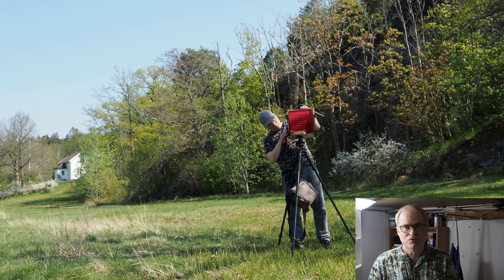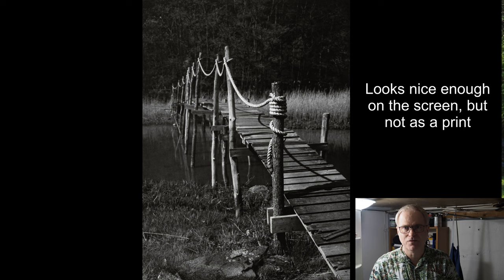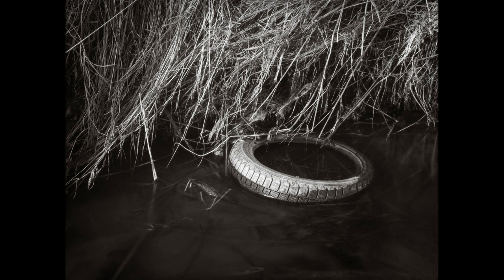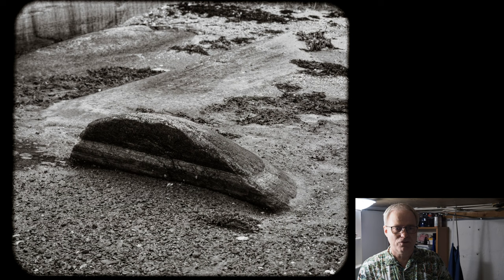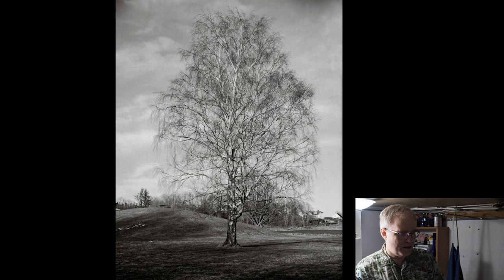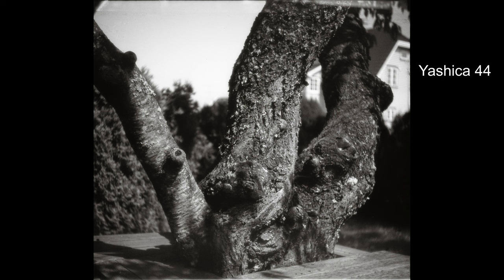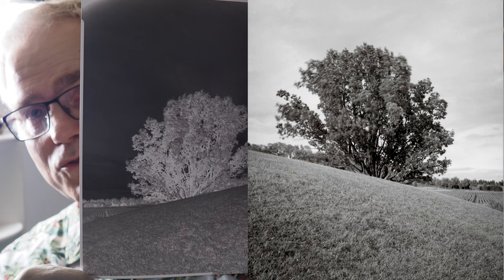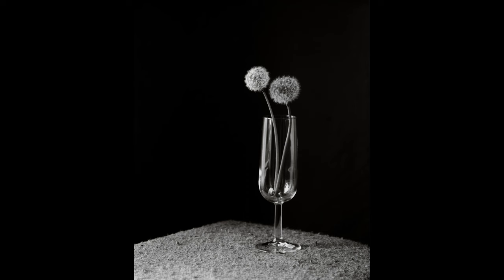Paper negatives as good as film?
I talk about my way of taking paper negatives.
I show many examples of paper negatives.